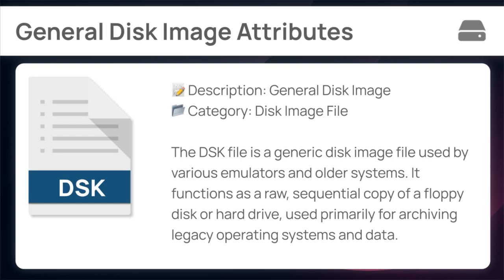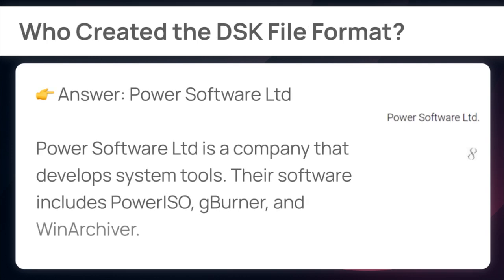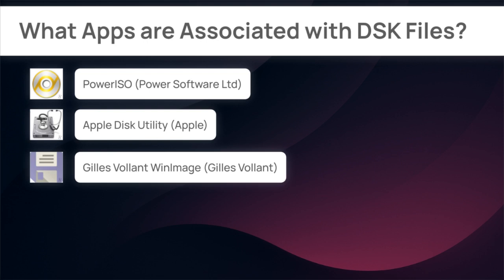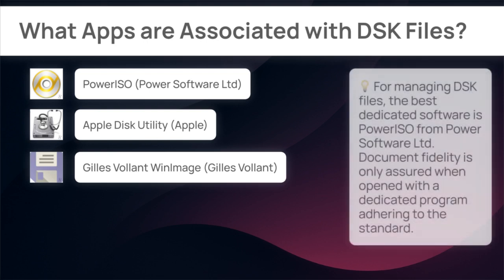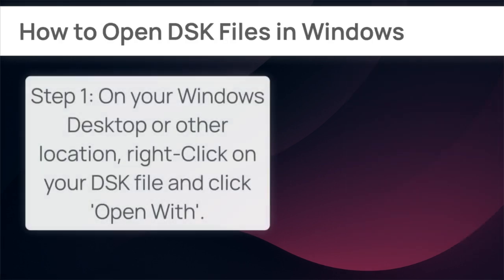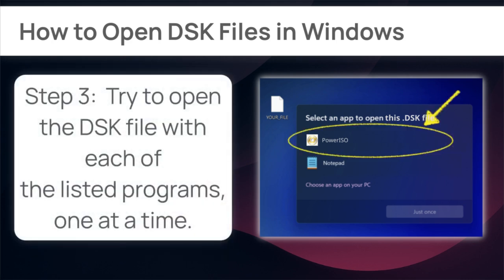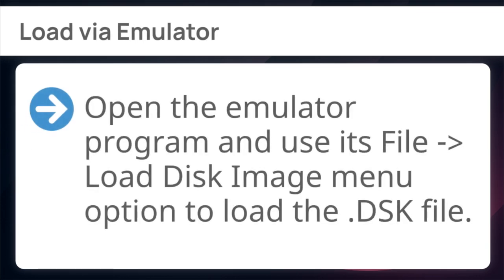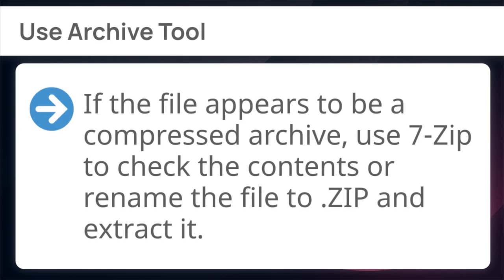Opening DSK Files (WinUAE or Fuse)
Having issues opening your General Disk Image format? You’re in good company. In this brief tutorial, I’ll show you how to properly open, inspect, and fix DSK files on Windows — even when the system doesn’t recognize them.

The DSK file is a generic disk image file used by various emulators and older systems. It functions as a raw, sequential copy of a floppy disk or hard drive, used primarily for archiving legacy operating systems and data.

▶ How It Works:

- How to Use Archive Tool
- Fix DSK file association errors in Windows
- Understand how the DSK file format originated
- Troubleshoot Windows errors preventing DSK access
- How to Identify the Creator
- Learn which applications support this DSK format
- How to Load via Emulator
- Understand the role of the DSK file in Windows

Timestamps:

00:00 - Preface
00:24 - Opening DSK Files
00:48 - History of the DSK Format
01:01 - How Do I Open a DSK?
01:18 - Guide to Opening DSK
01:45 - Fix DSK Glitches
02:15 - Open with a Universal Viewer